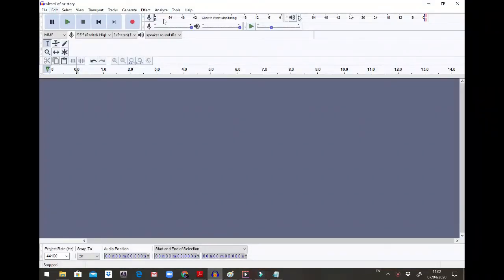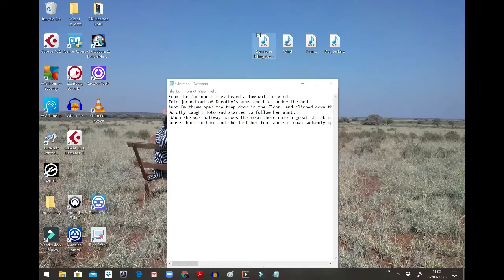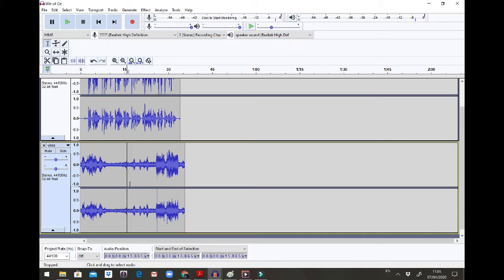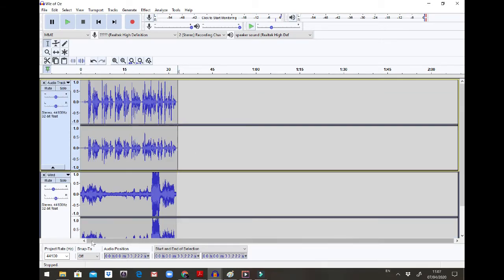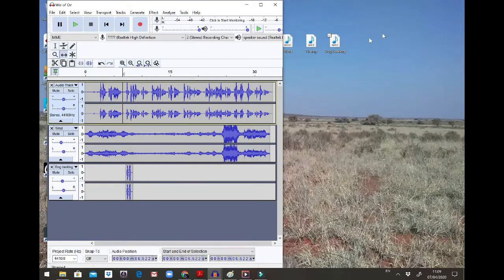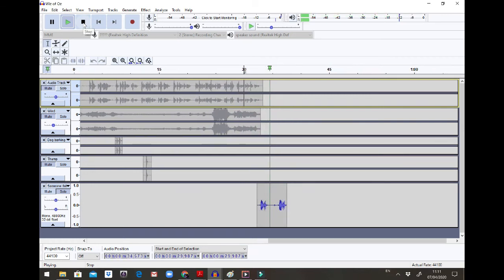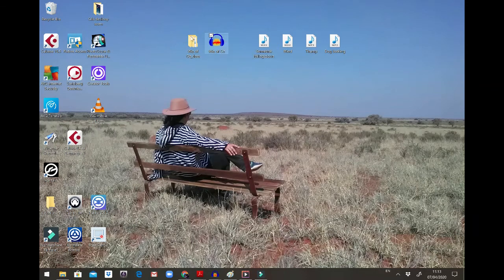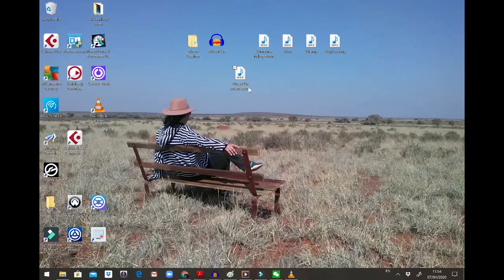Recording a story with sound effects on audacity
How to record a story and add sound effects.